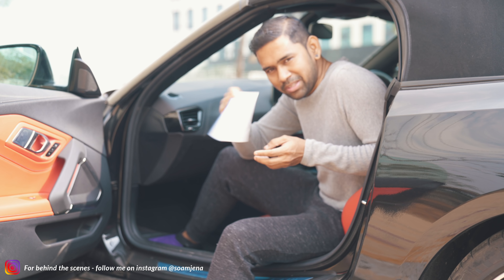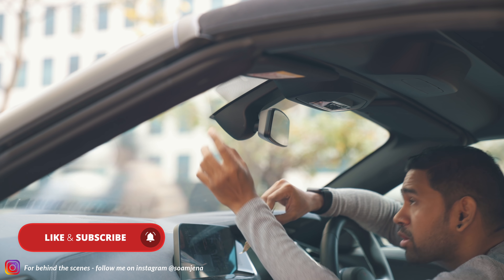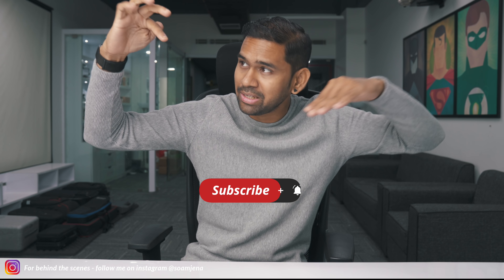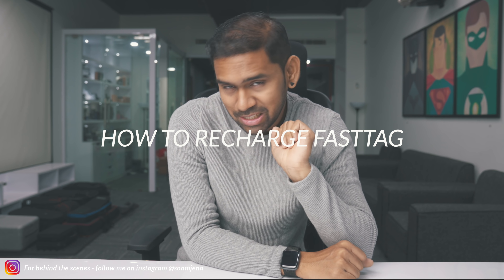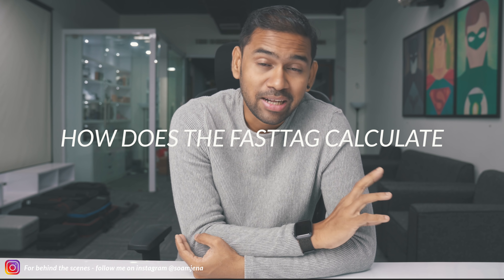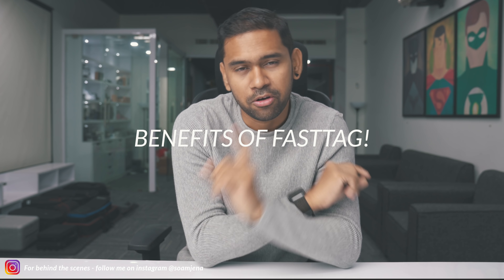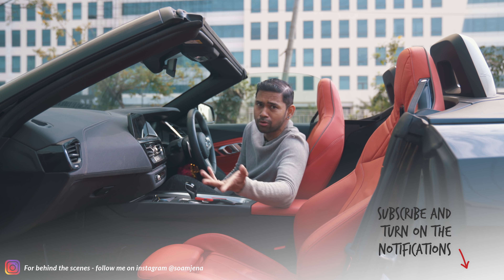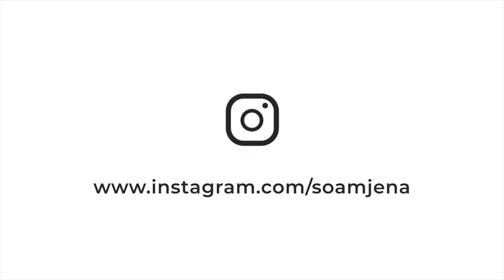YA PAI KENDRA DAYI 😂